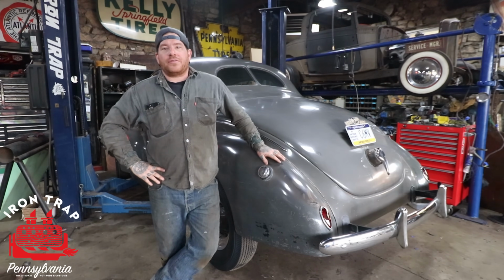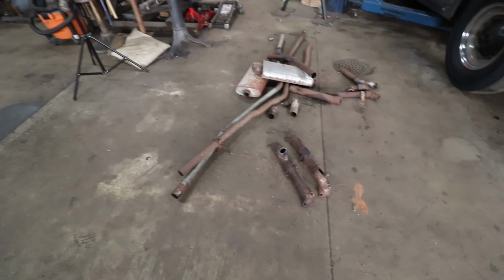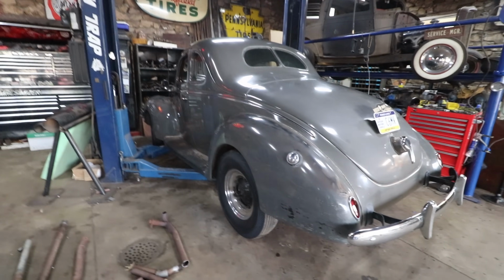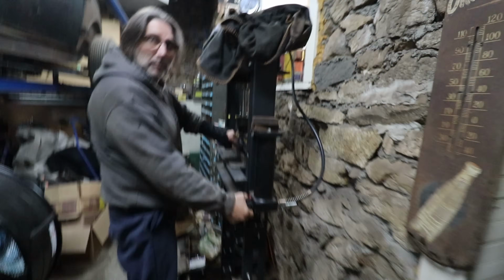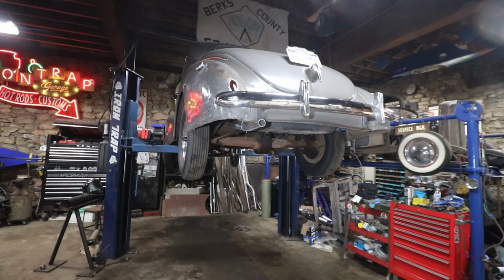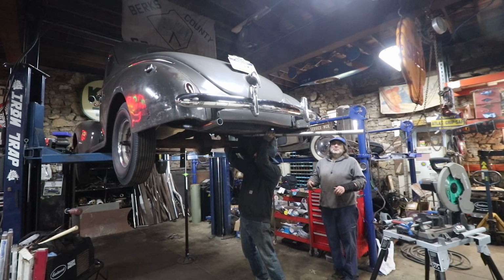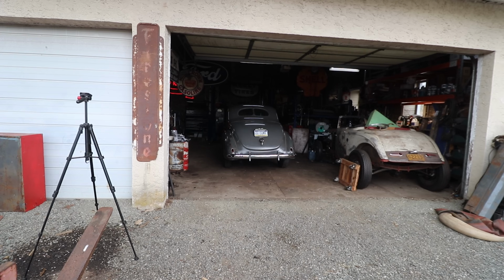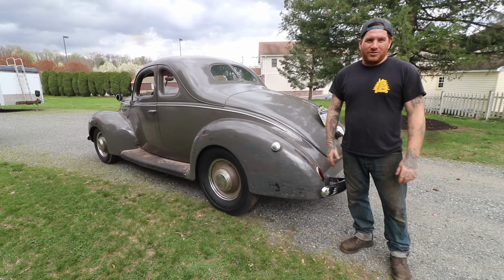Building A Stealthy Dual Exhaust For Out 1939 Ford Hot Rod!!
19545